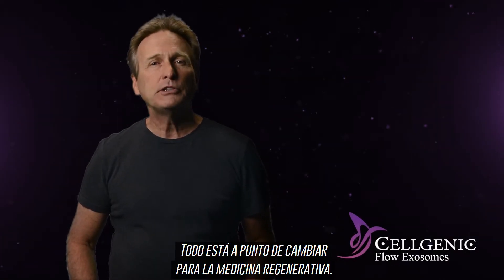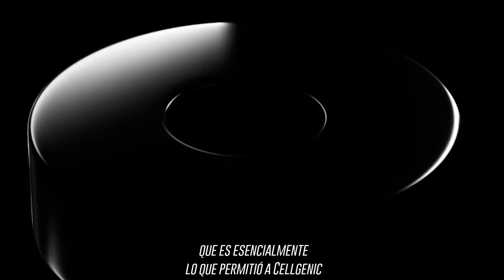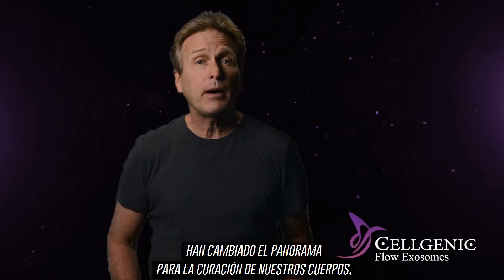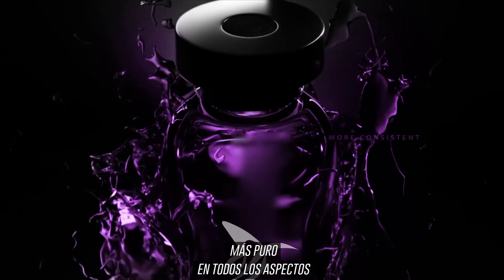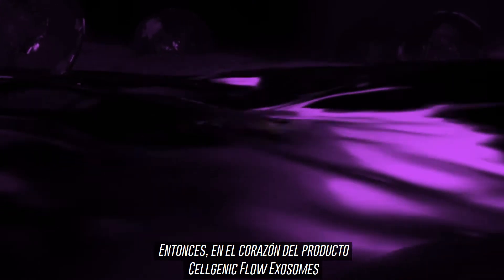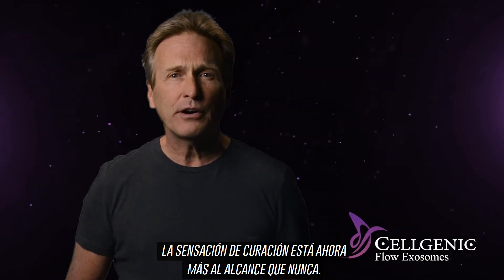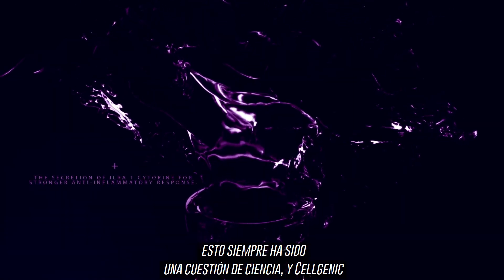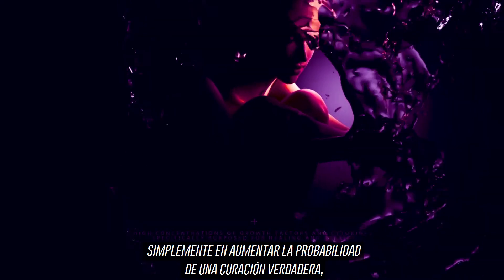Cellgenic Flow Exosomes - Medicina Regenerativa (Subtitulado)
El uso de exosomas Cellgenic Flow para su práctica clínica le permite brindar un tratamiento eficaz y eficiente a sus pacientes.

Es por eso que miles de médicos y clínicas en todo el mundo recomiendan Cellgenic como la solución de referencia para las necesidades celulares de sus pacientes.

La terapia de exosomas es eficaz en:

● Reducir significativamente el dolor.
● Fomentar la rápida curación de las lesiones.
● Regeneración de nervios
● Reducir la inflamación
● Regeneración de cartílago en las articulaciones de sus pacientes.
● Evitar que las articulaciones se degraden aún más.